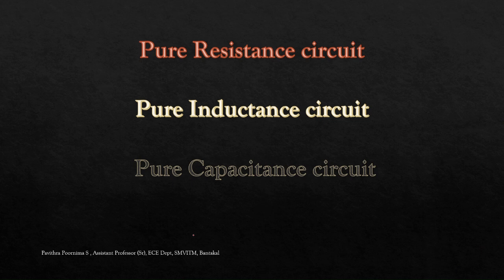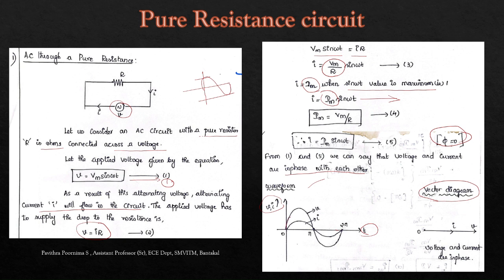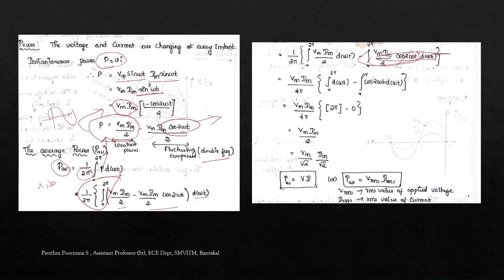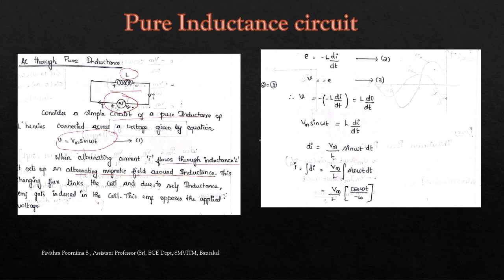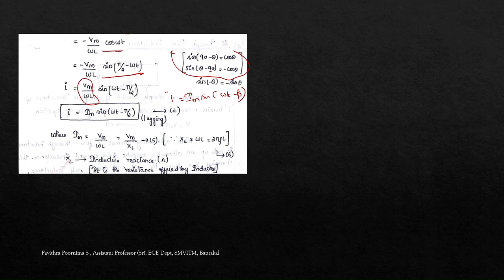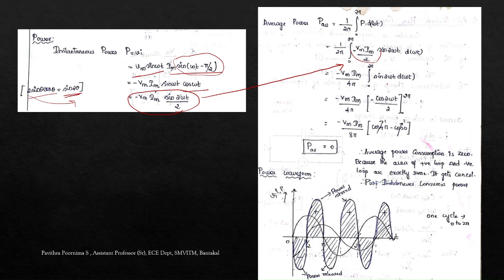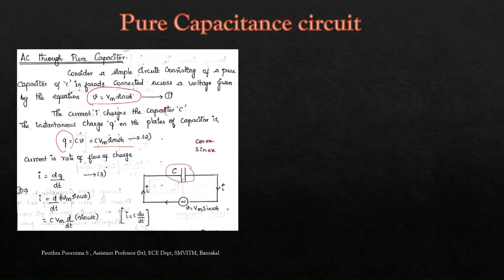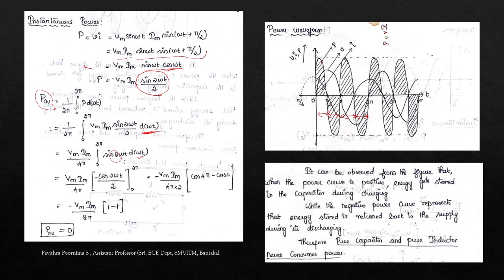Module 2 - Pure R,L, C Circuits | Introduction to Electrical Engineering